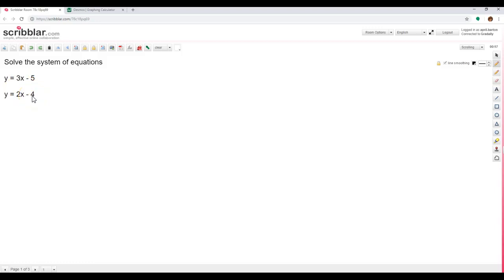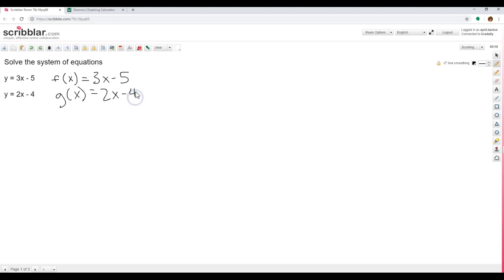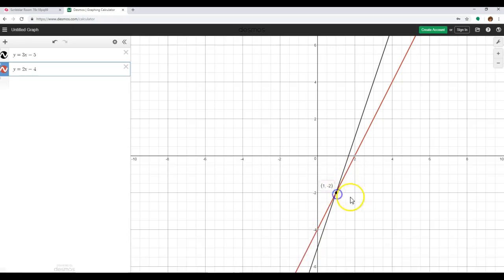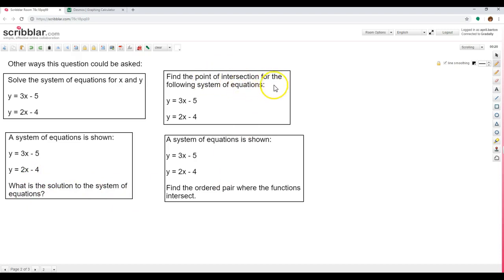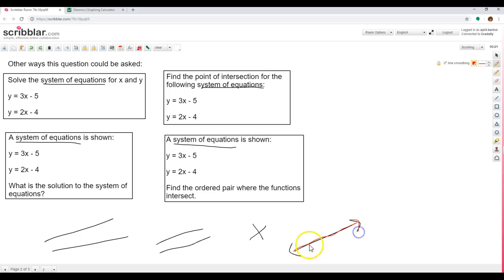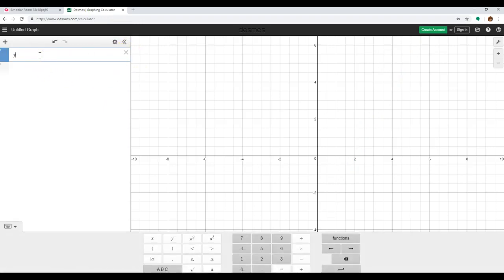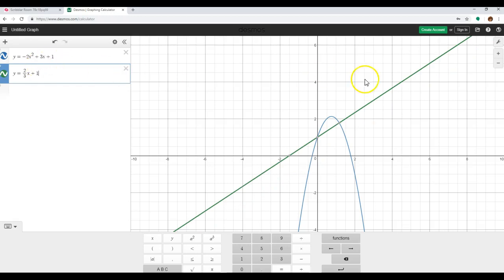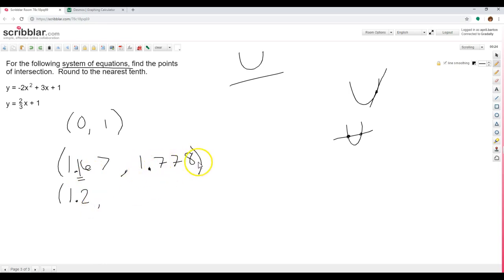Solving Systems of Non-Linear Equations